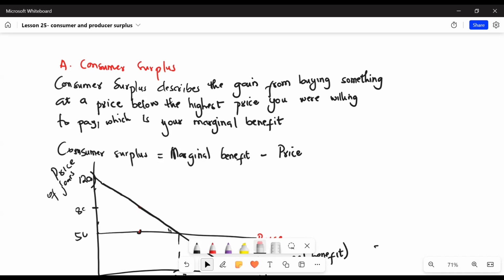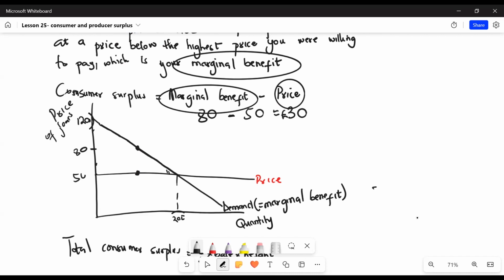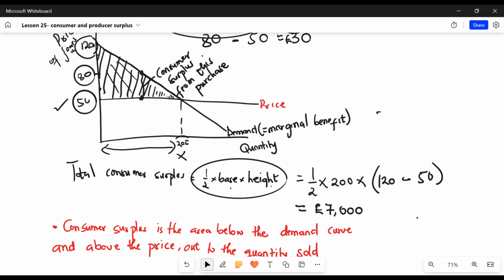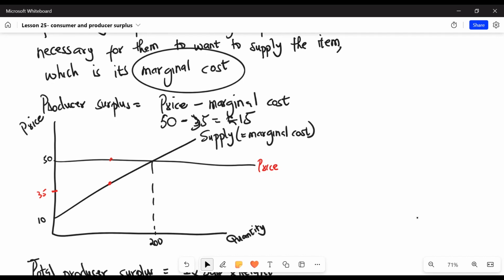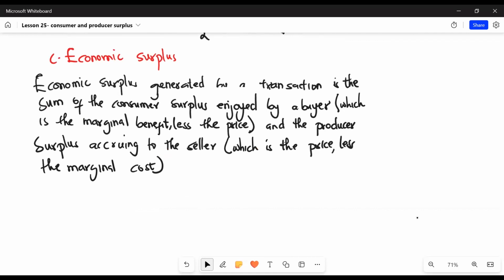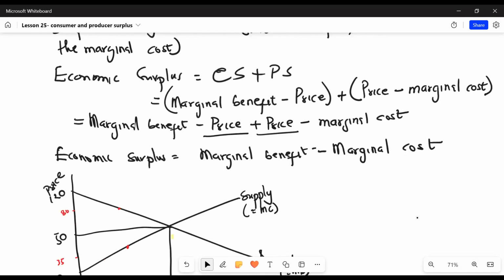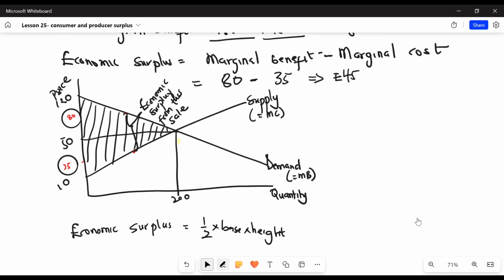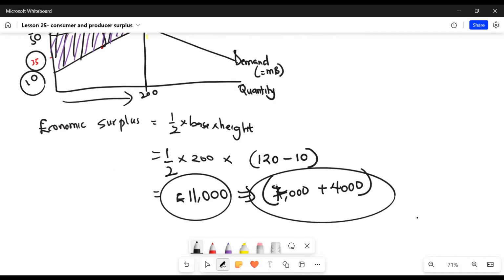Lesson 25 Consumer and producer surplus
In Lesson 25 – Consumer and Producer Surplus, we explore how buyers and sellers benefit from participating in a market. Consumer surplus is the difference between what buyers are willing to pay and what they actually pay, while producer surplus is the difference between the price sellers receive and their minimum acceptable price.  Watch now for a clear and practical explanation of market gains!